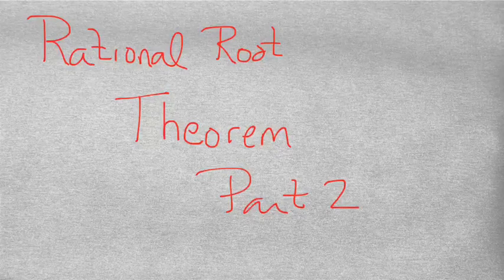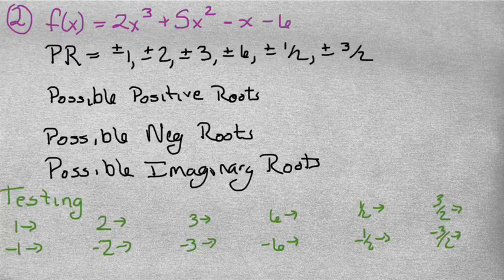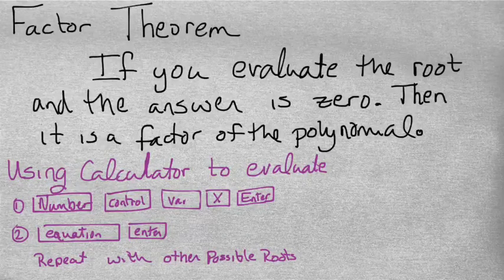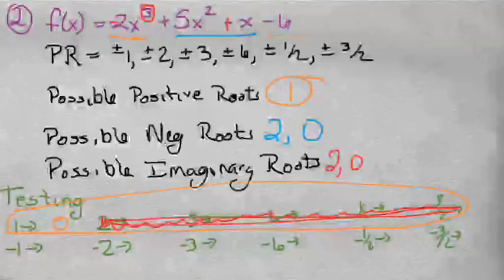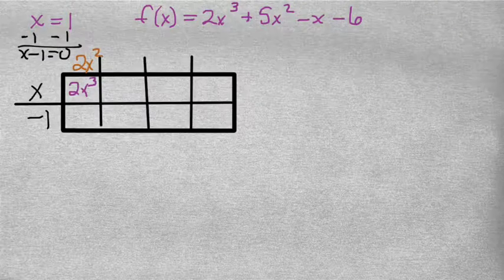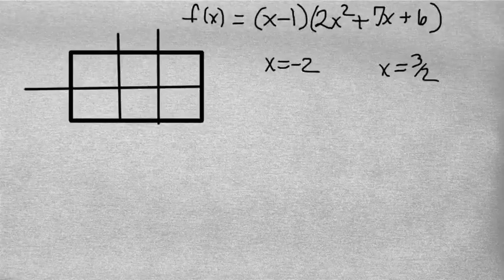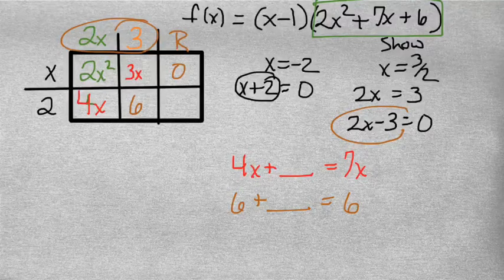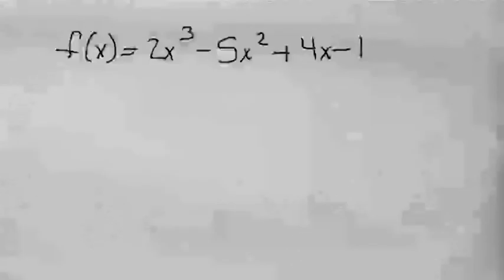rational root theorem part 2